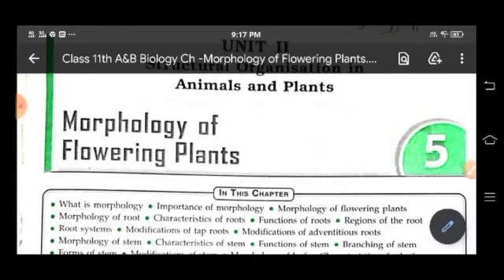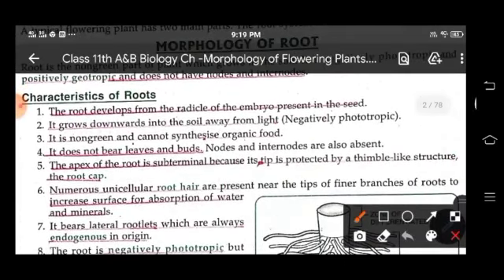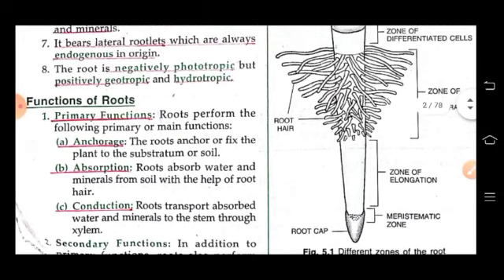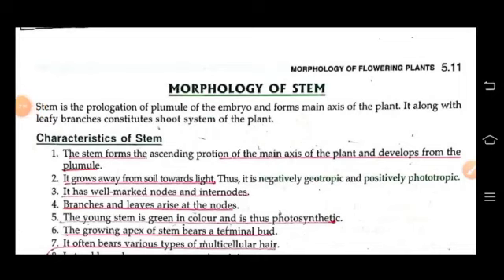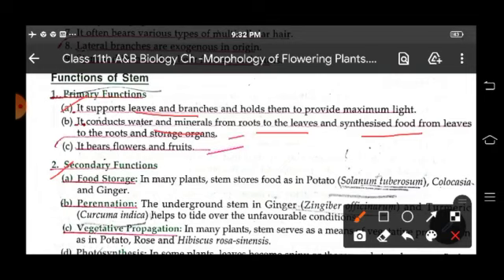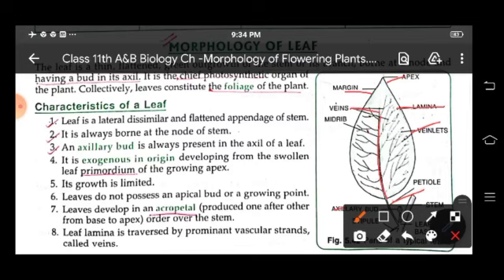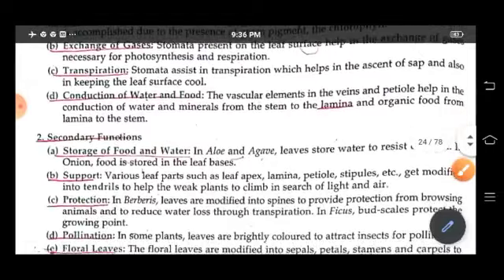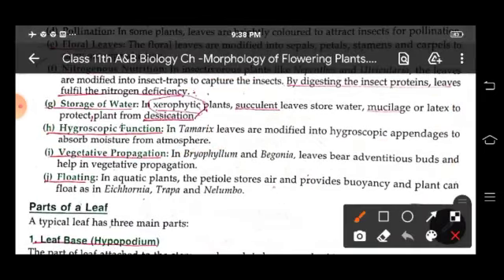Class 11th A &B Biology Ch Morphology of Flowering Plants part 1